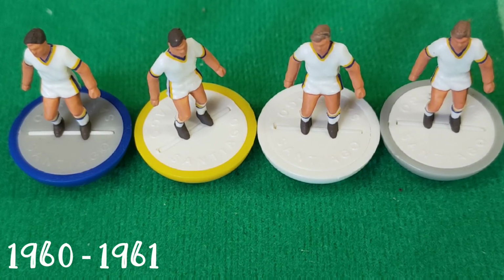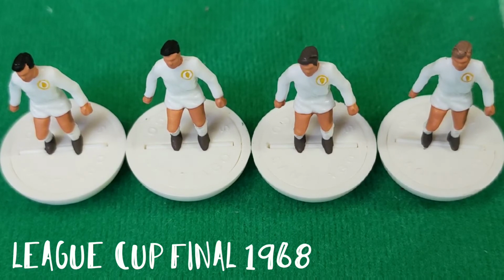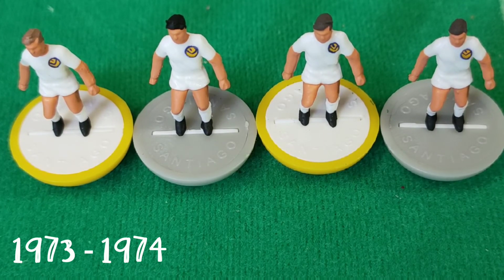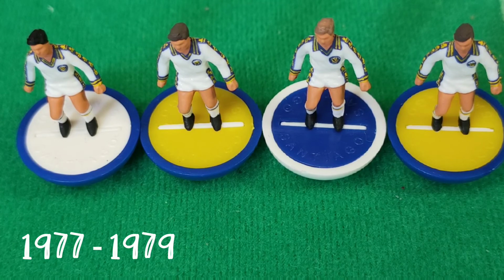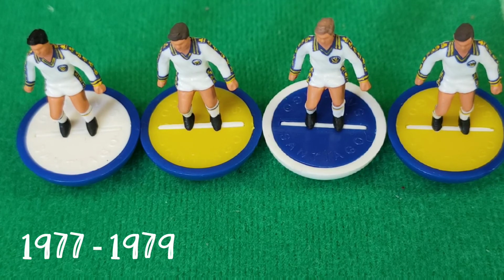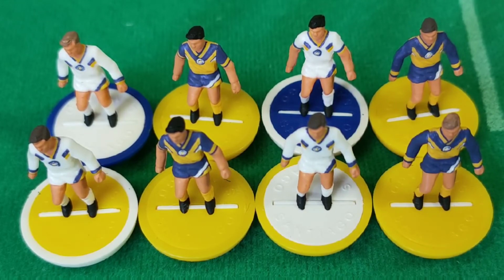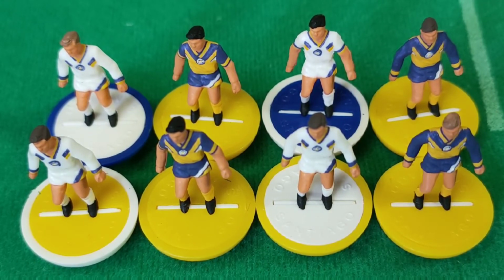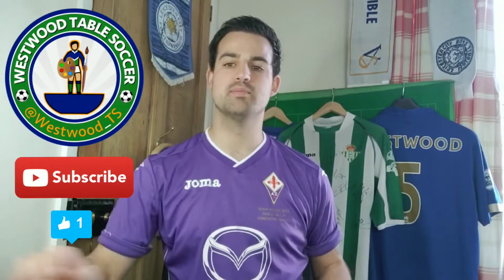Leeds United Centenary Special Ep2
The second part of the Leeds United Centenary Special Mini Series.